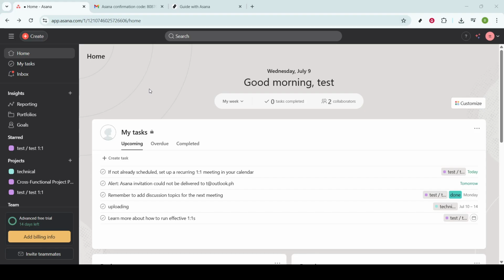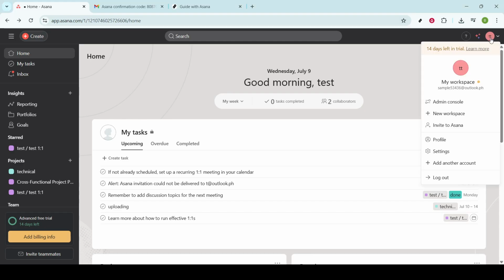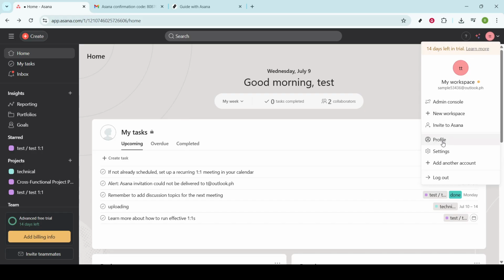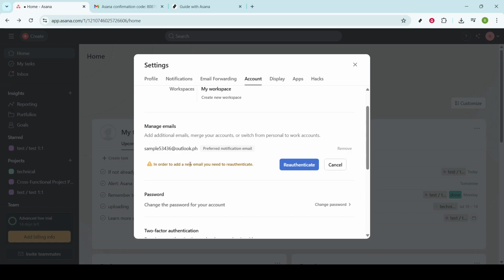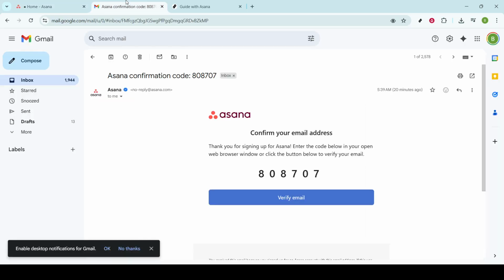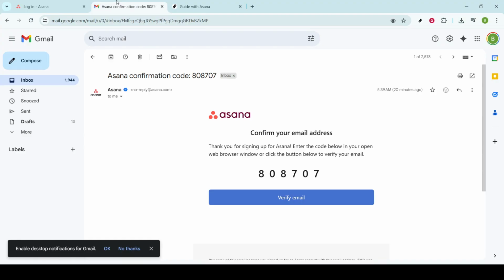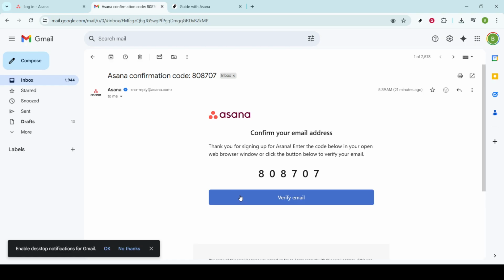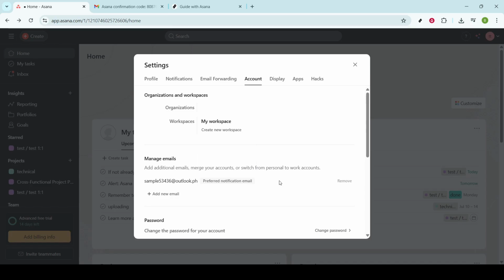How to Change Asana Email [2026 Full Guide]